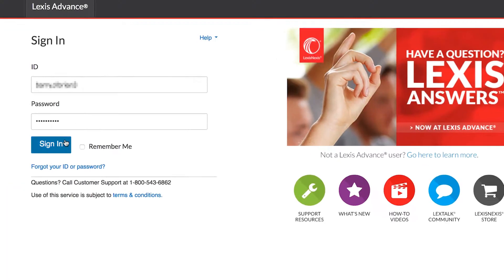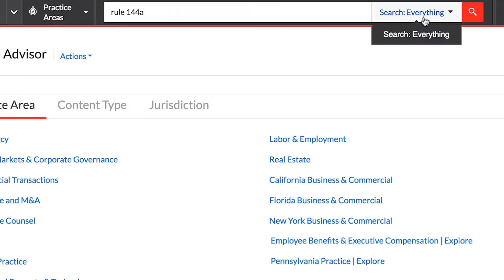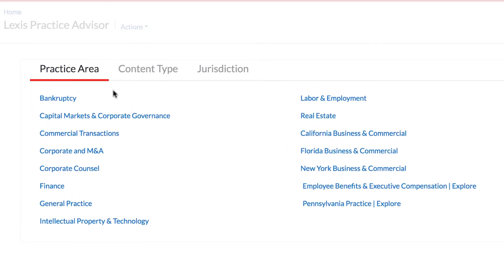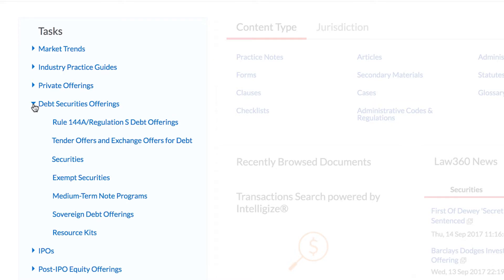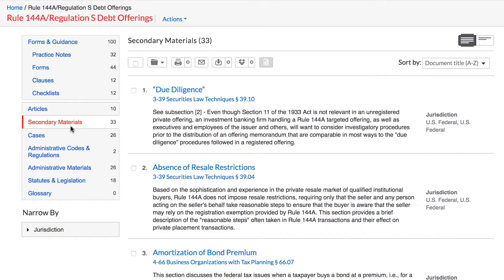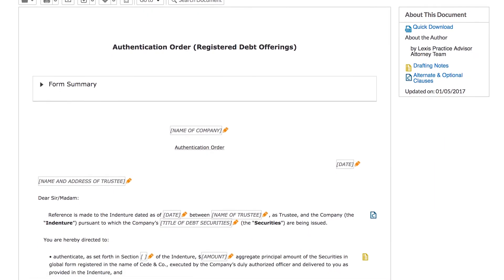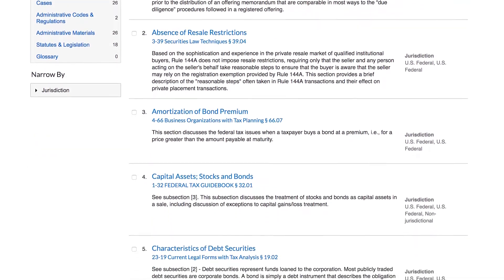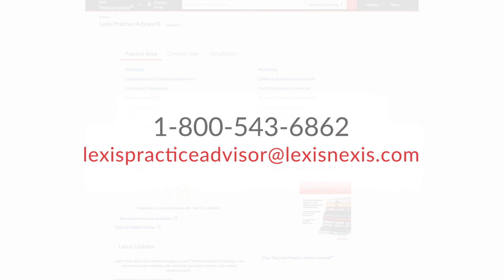Search Techniques on Lexis Practice Advisor® - Show Me How Video Series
Powerful Lexis Practice Advisor search tool and browse capabilities mean you can find what you need at the click of a button.